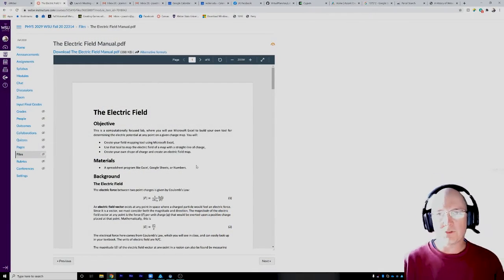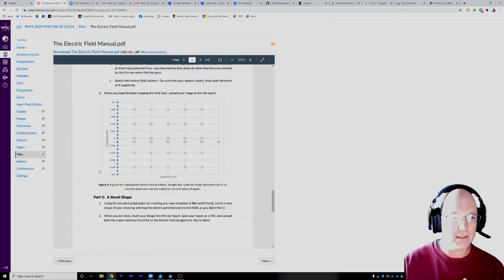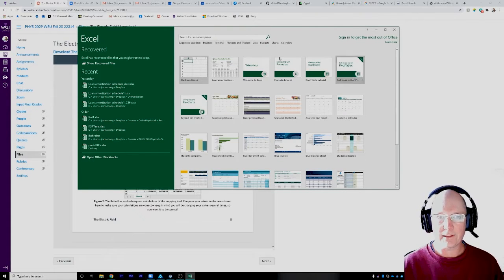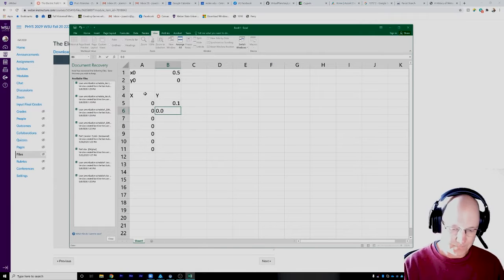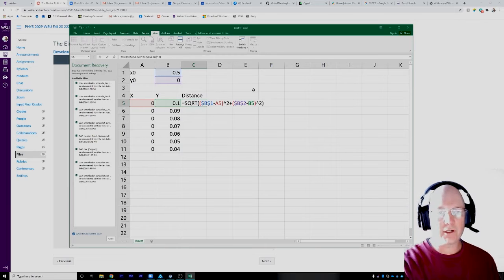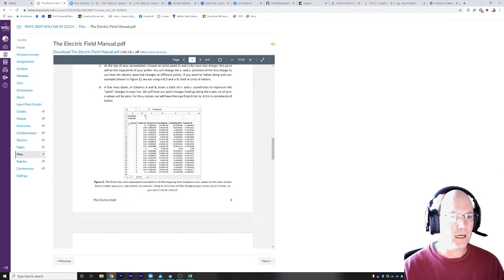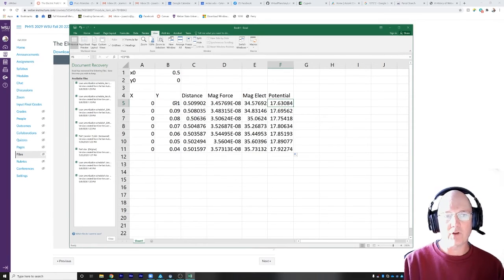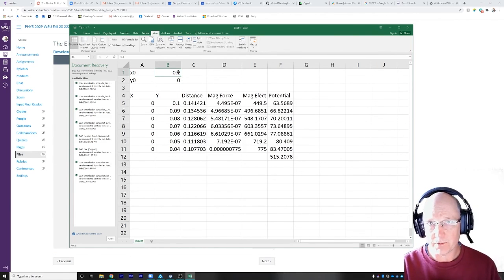Electric Field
Brief discussion of the electric field lab.